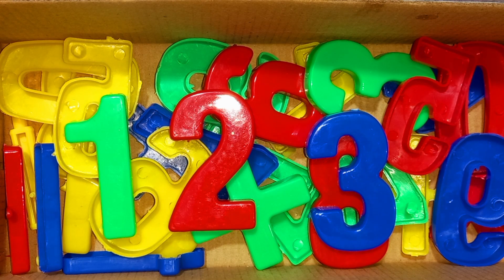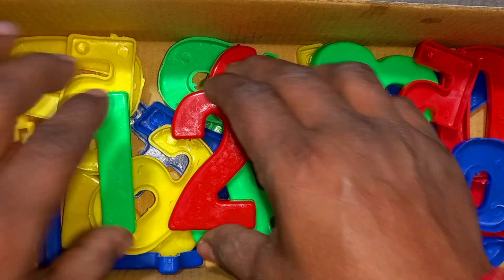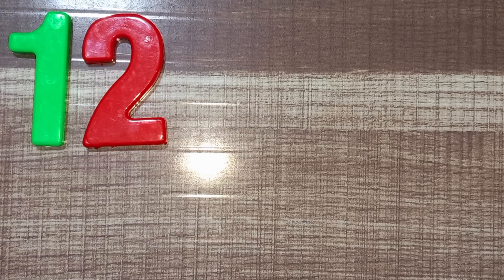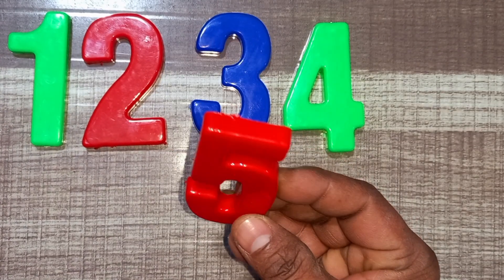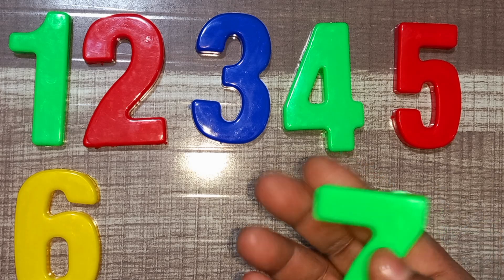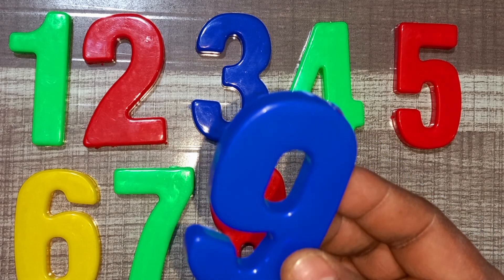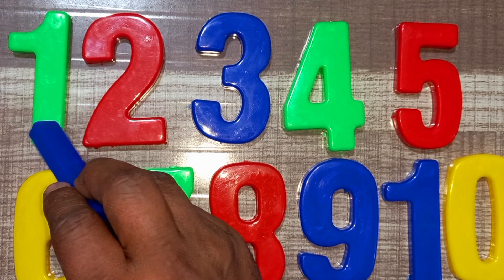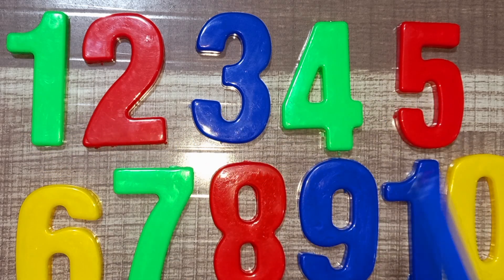Learn Counting 1- 100 | Easy Numbers Song In English For Kids - Beginners | 1-100 Rhyme